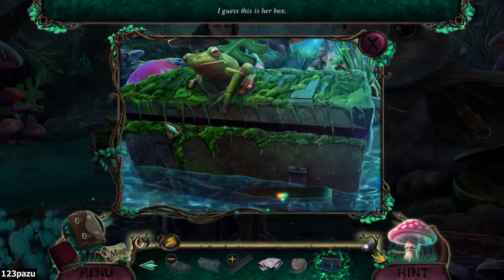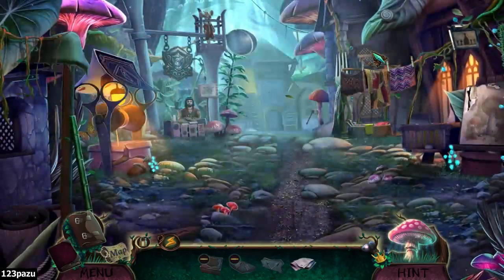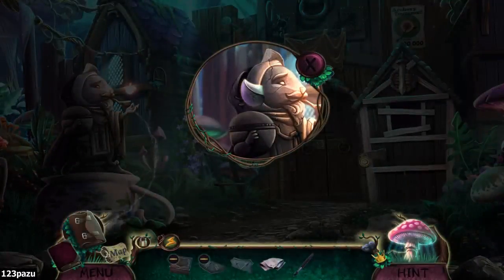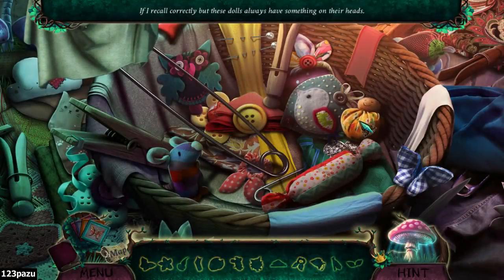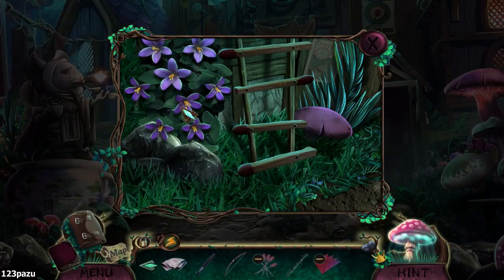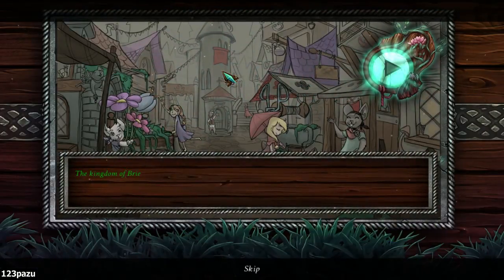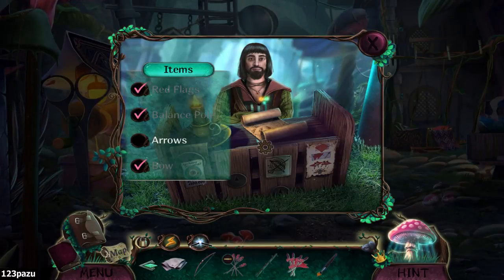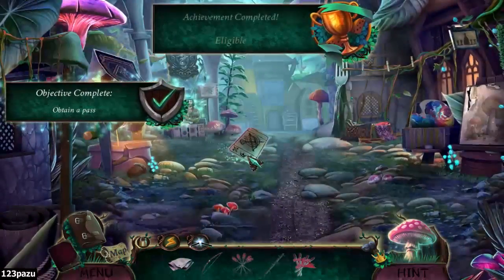Tiny Tales: Heart Of The Forest - Part 6 Let's Play Walkthrough LIVE STREAM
Tiny Tales: Heart of the Forest Walkthrough / Let's Play Mouse Tales Gameplay Commentary

Casual hidden object puzzle adventure game HOPA by Brave Giant Studio -2017-